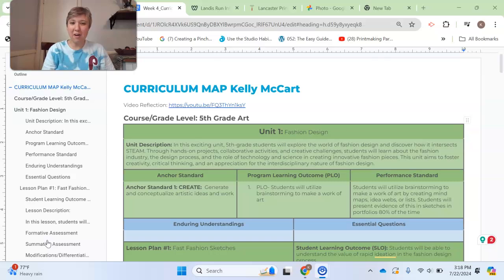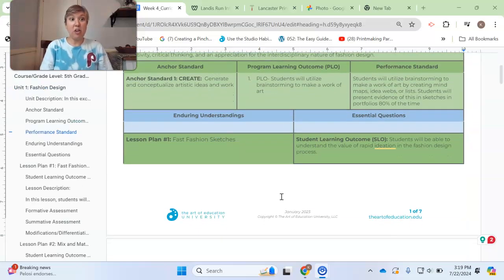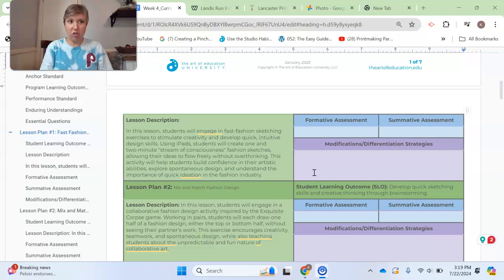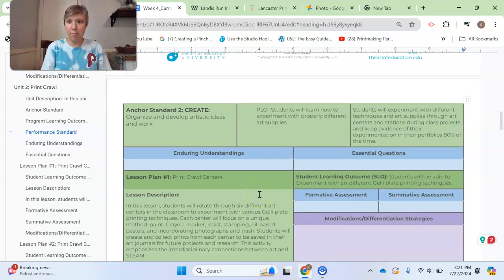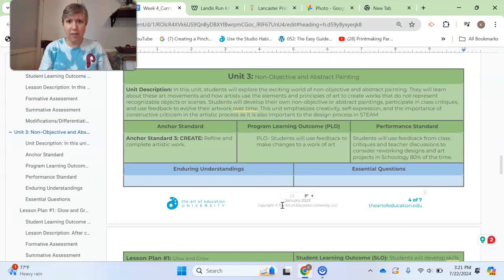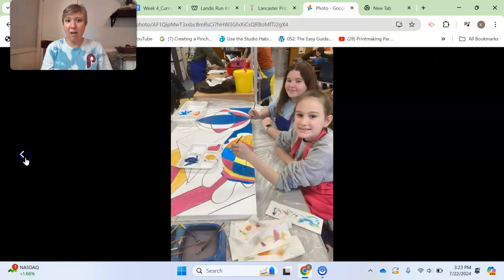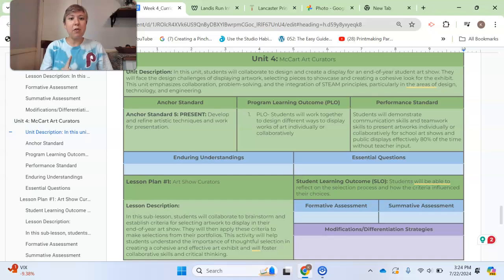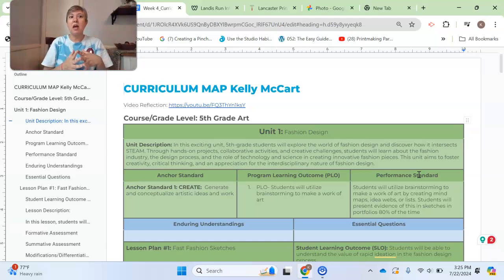Week 4 Designing Curriculum KellyMcCart Recording #8